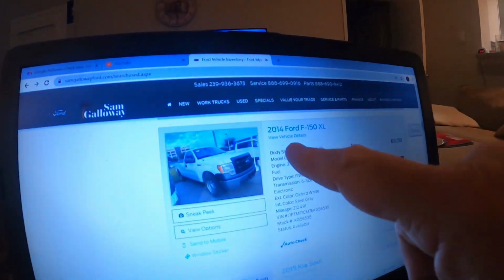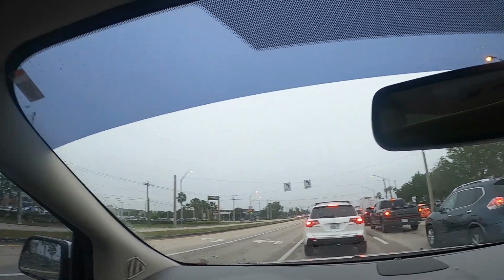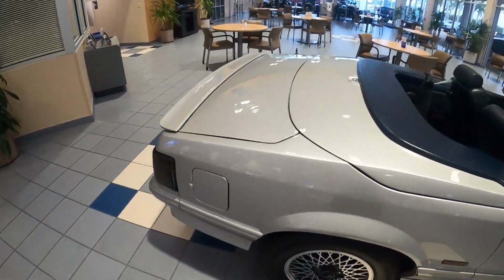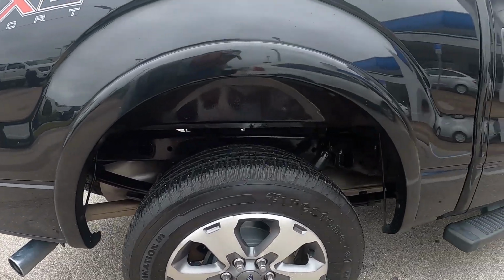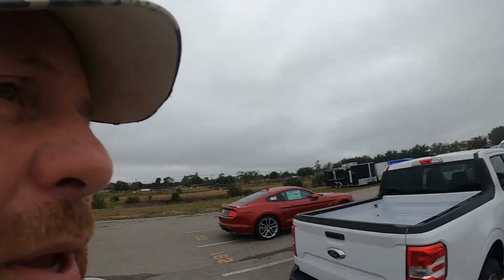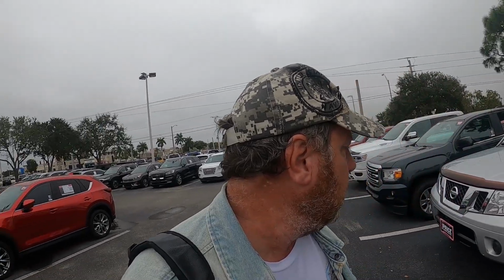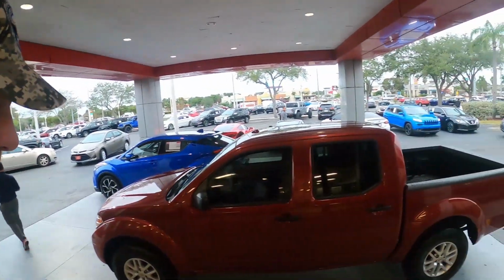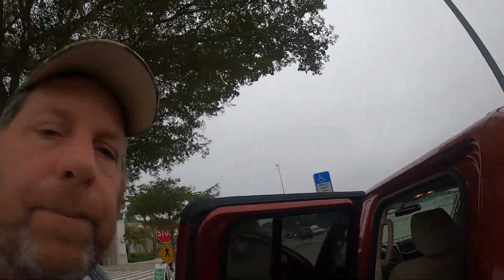EP303 MY 3 TIME FAIL!!! GLASS ROOF DESTROYED WHILE i BUY A PICKUP FROM A CAR DEALER!!!